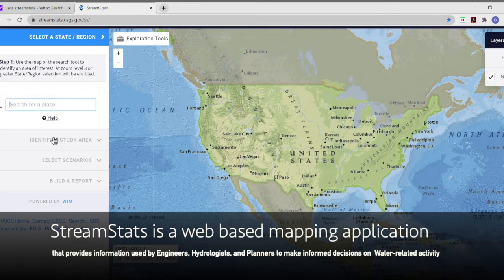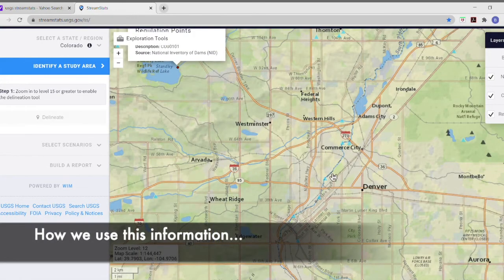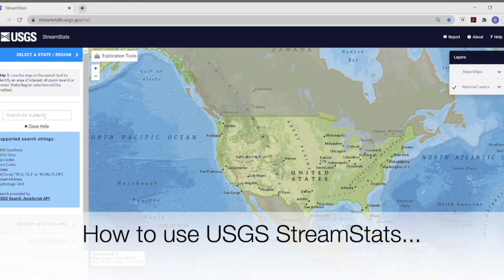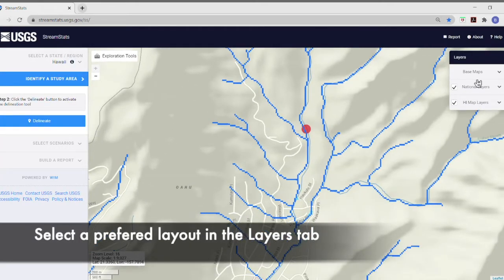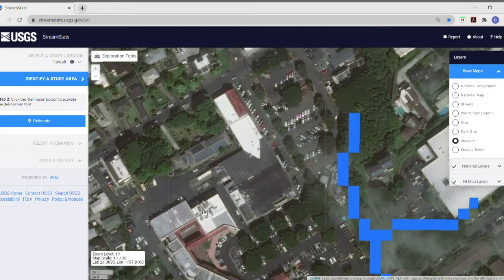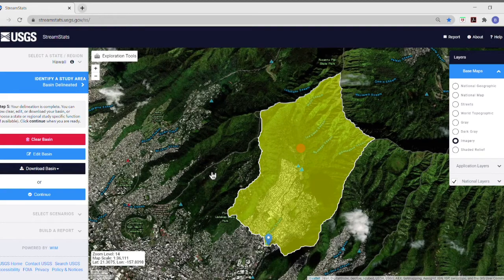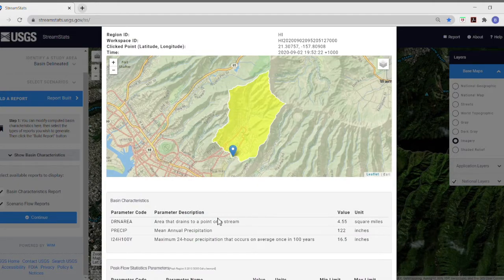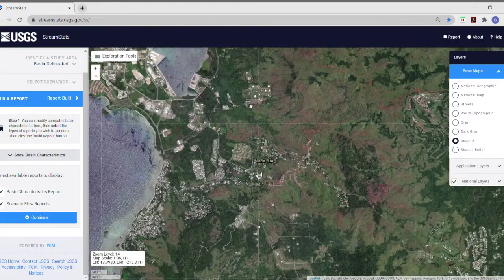Brian Barcinas CEE302 USGS StreamStat Video Project Fall20'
USGS Information video and case study for Guam